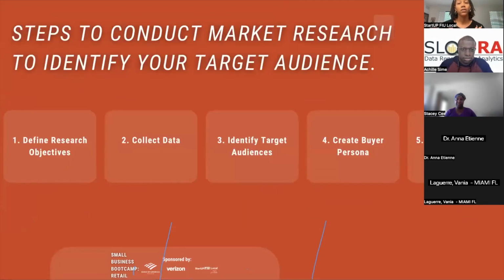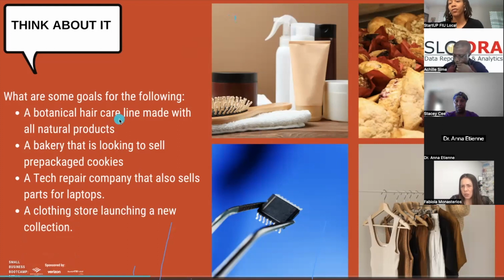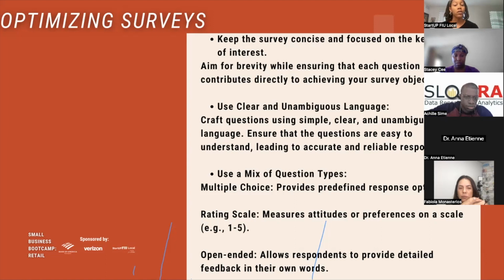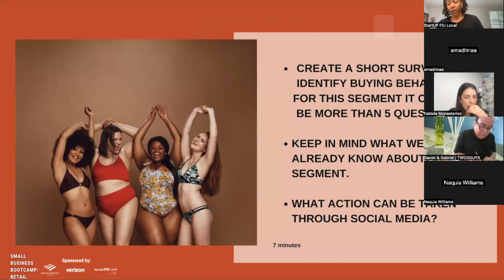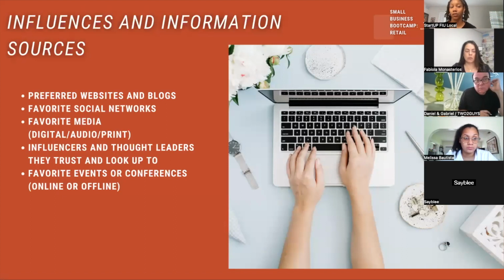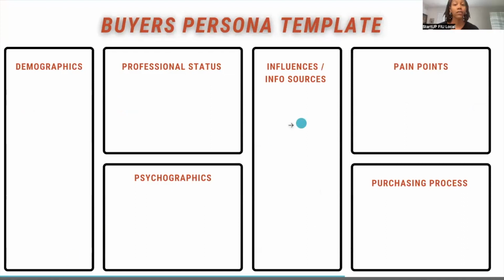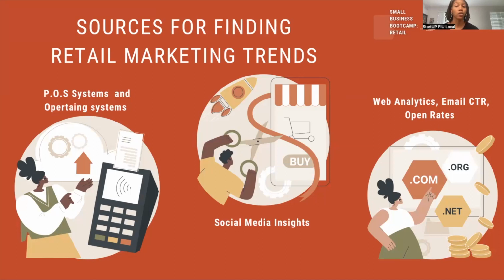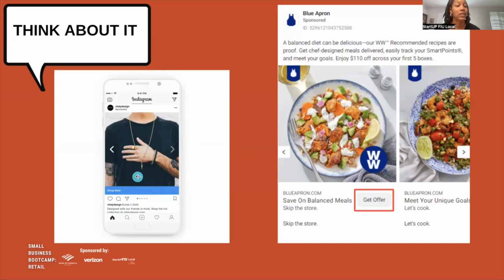SBB Retail Market Research | INSTRUCTOR: ALEXIS FOX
Conducting market research to identify and understand your target audience.

Analyzing consumer behavior, market trends in the retail industry, and competition to identify opportunities.

Identifying niche markets and untapped opportunities for your business.

Utilizing market insights to tailor your marketing and product offerings.